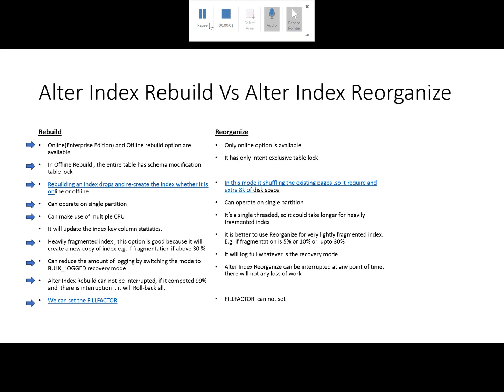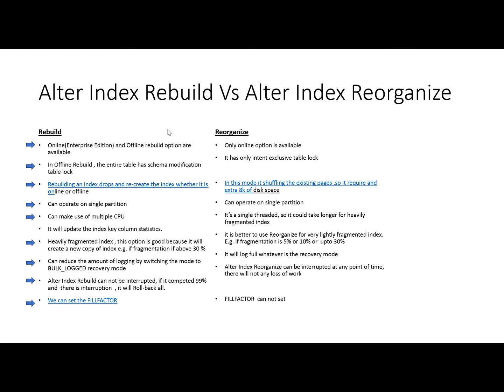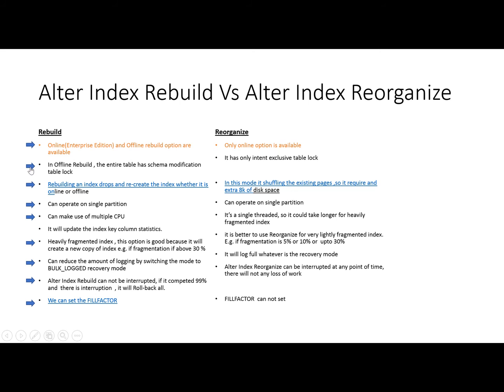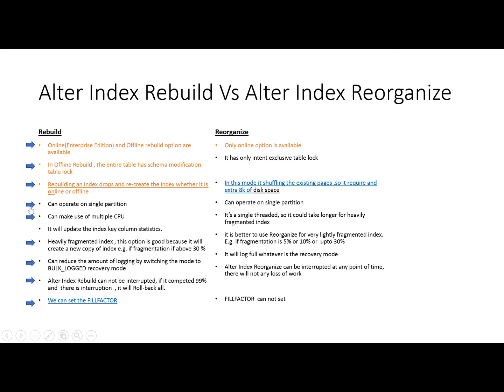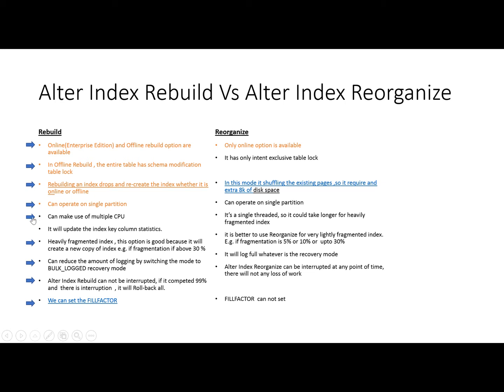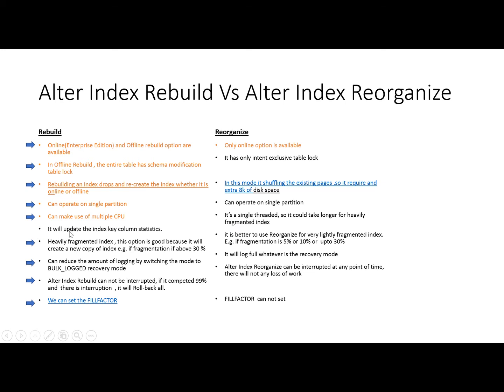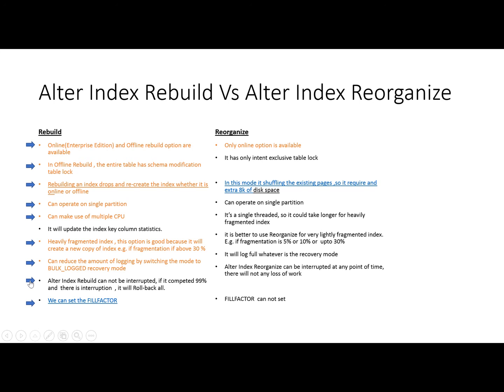Comparison between Rebuild VS Reorganize Index method.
Video is about the comparison of Index maintenance  methods , Rebuild vs Reorganize.